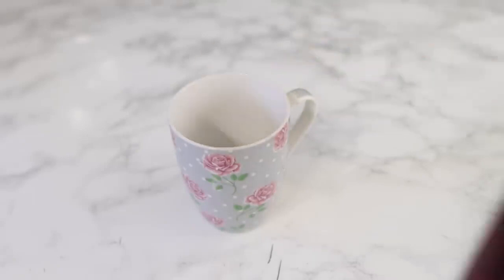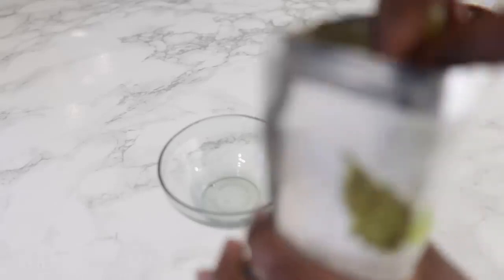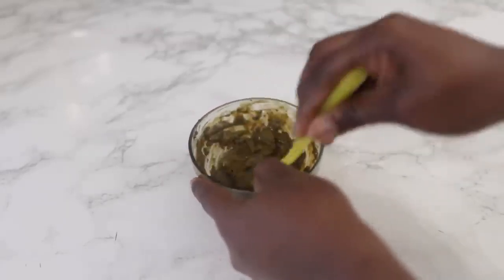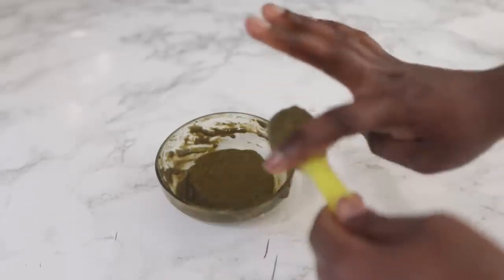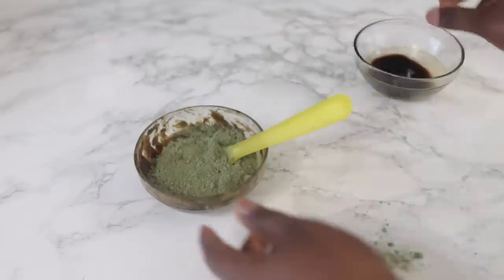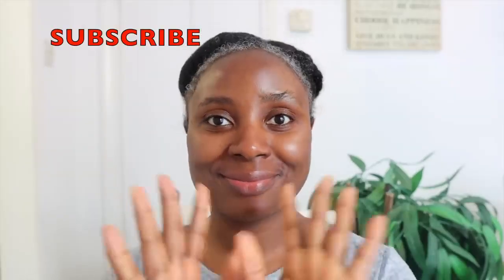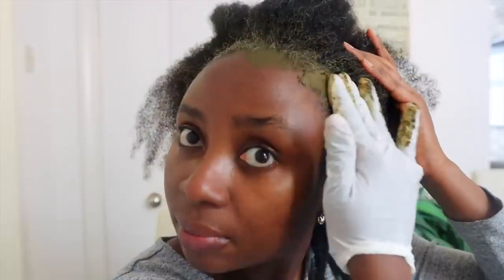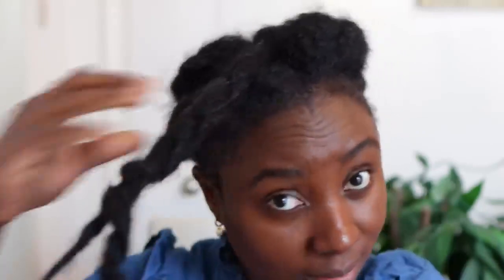How To Get Rid Of Grey Hair Permanently with 3 Natural Ingredients!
hey guys, welcome back to another video. I SHARE WITH YOU ALL HOW TO GET RID OF GREY HAIR PERMANENTLY AND INSTANTLY. this recipe uses only a few natural ingredients and works 100% when it comes to ridding your hair of its greys. please like the video, comment and subscribe fort more videos.

ingredients used:
3tsp henna
6-7tsp indigo
coffee water
half lemon-juice